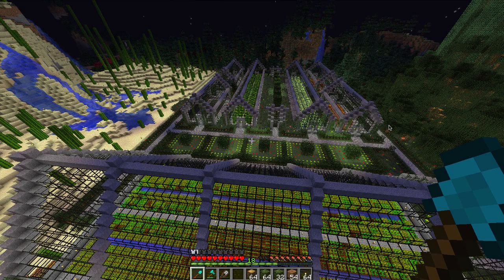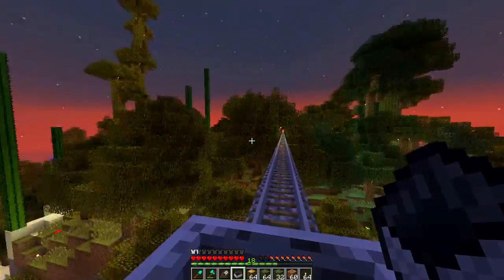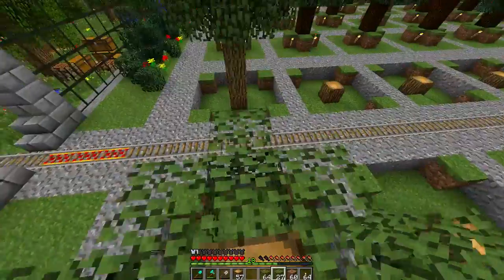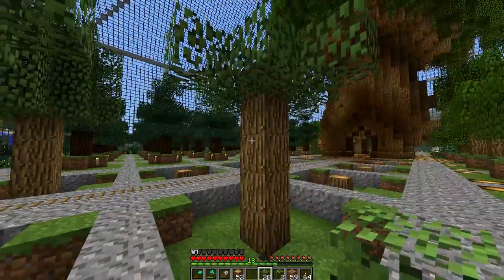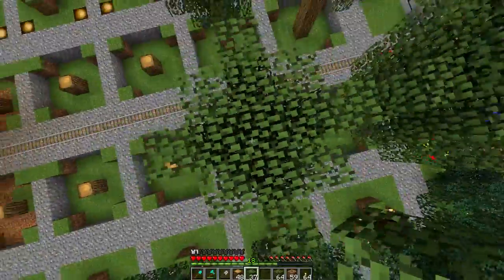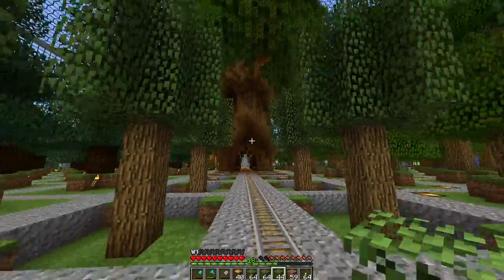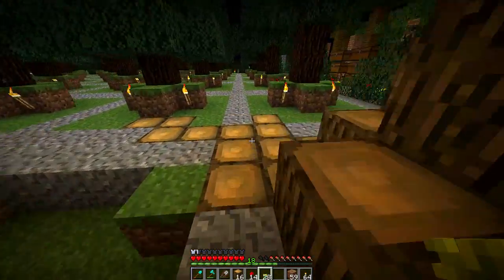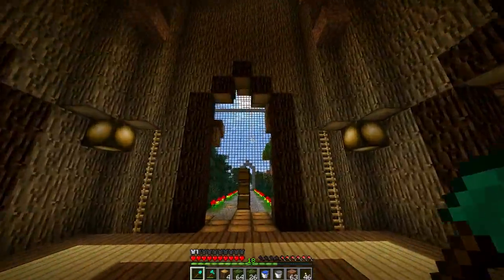Minecraft: How to Make Amazing Topiary Tree Gardens and Structures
In this new Super Awesome Minecraft project we build a Tree Farm and Tree House.  It's going to be an awesome Glass Pyramid containing a Tree Farm, Mine Cart Station and to top it off an amazing Tree House.  So let's get started on this build!  In this episode we state off at the Green Houses to look at my first try at making  topiary's.